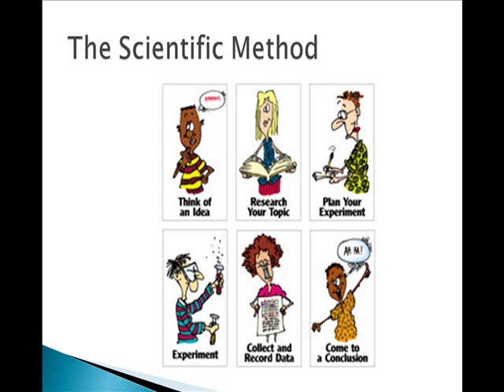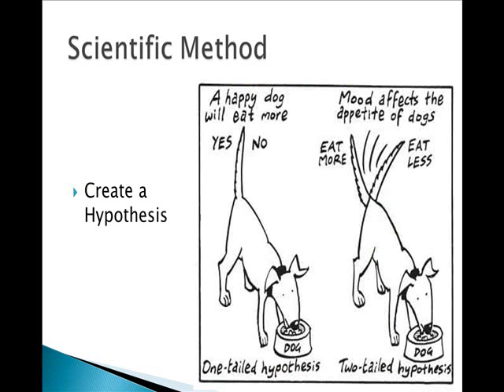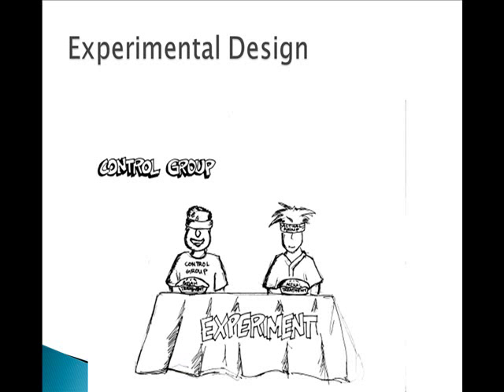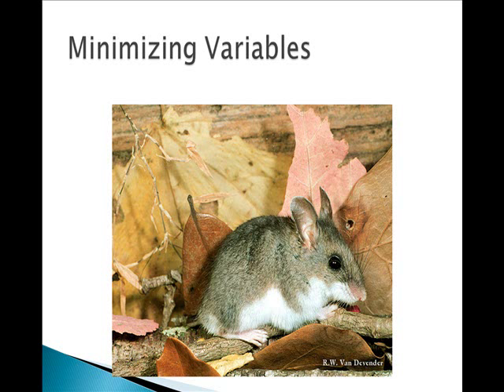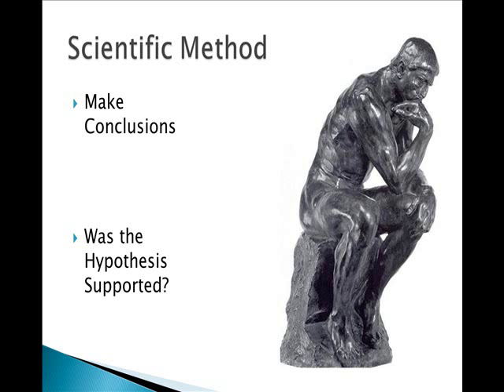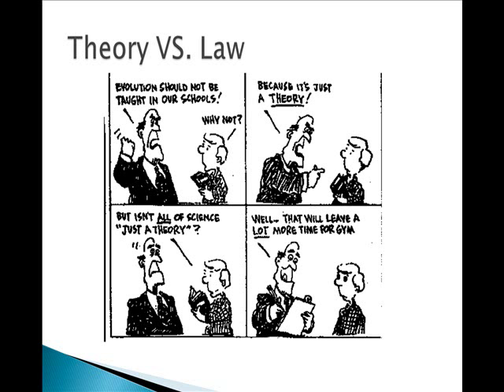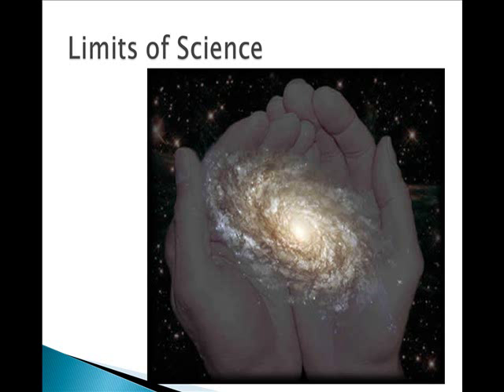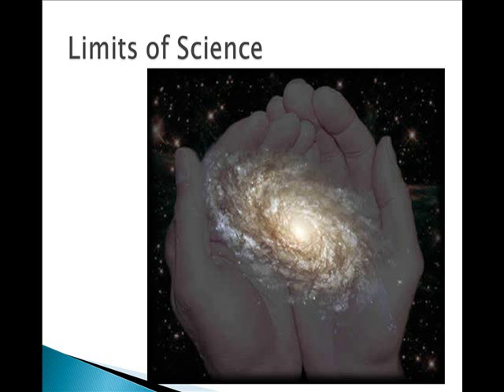Scientific Method and Biology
How science works in a nutshell.